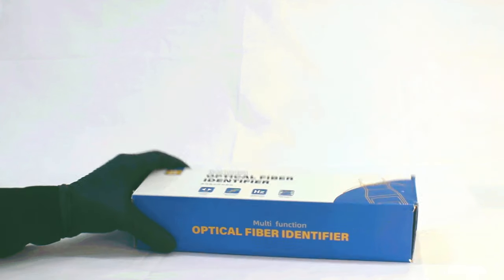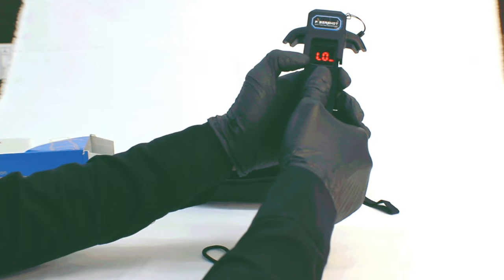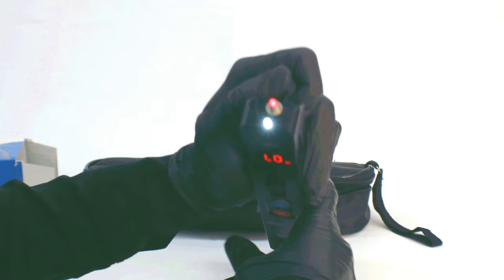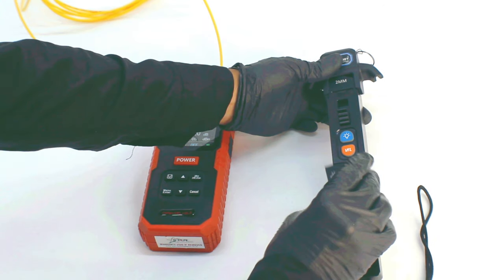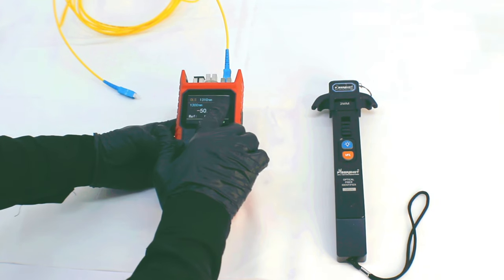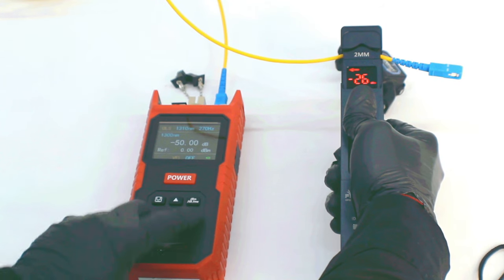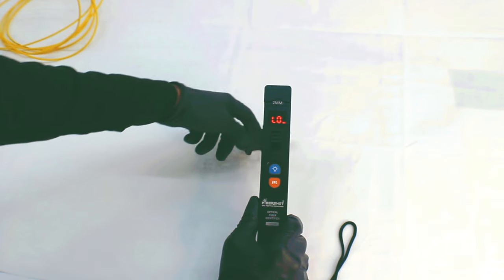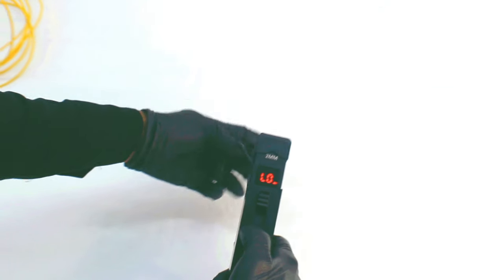Unboxing and how to use Fibershot Optical Fiber Identifier | Features & In-Depth Review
Join us as we unbox and explore the Fibershot Optical Fiber Identifier!

In this video, we look closer at the design, key features, and how this tool helps technicians accurately identify and detect optical fibers. Whether you're new to fiber optic technology or a seasoned pro, this review covers everything you need to know about the Fibershot Optical Fiber Identifier, including its real-world performance and usage tips.

Facebook.com/star-technologies.co.in
Twitter.com/starinfomatic
YouTube.com/StarTechnologies
Instagram.com/StarTechnologiesOfficial/

Regards
Team @StarTechnologies